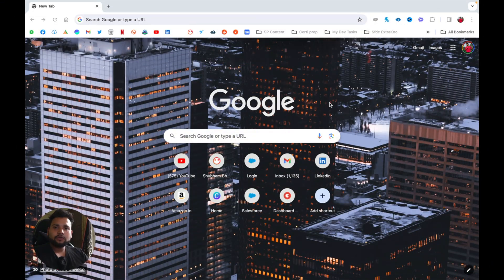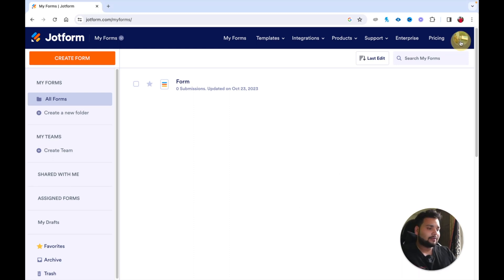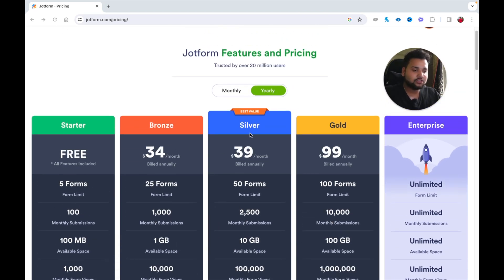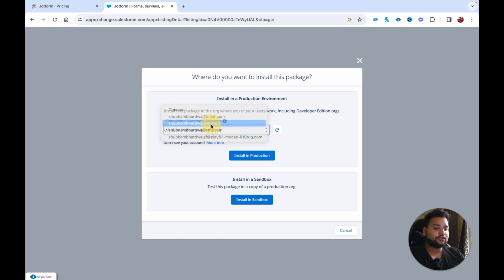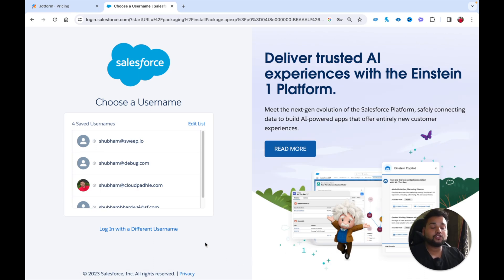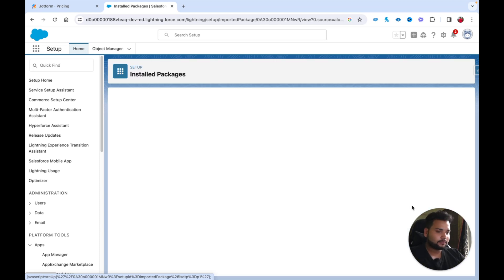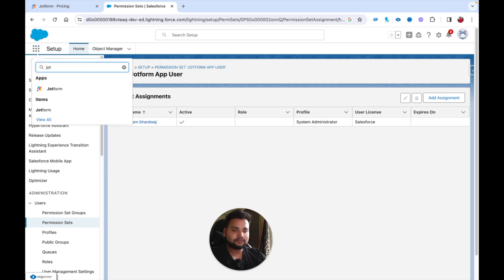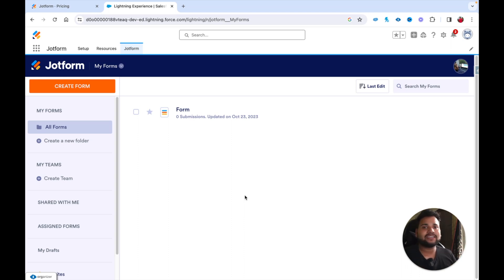Jotform for Salesforce | Jotform Installation from Appexchange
Jotform helps organizations go from busywork to less work with forms that use conditional logic, accept payments, generate reports, automate workflows, and more.

Jotform’s products make it easy for any team to streamline its processes. The options are limitless with Jotform’s 10,000 templates, hundreds of integrations, and almost 400 widgets.

Jotform has the solution for your organization; our powerful forms get it done!